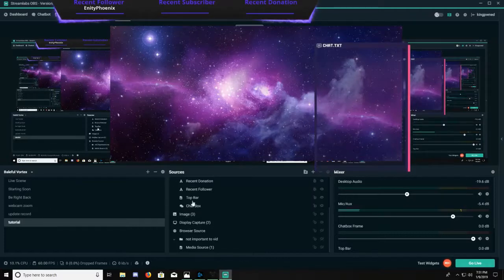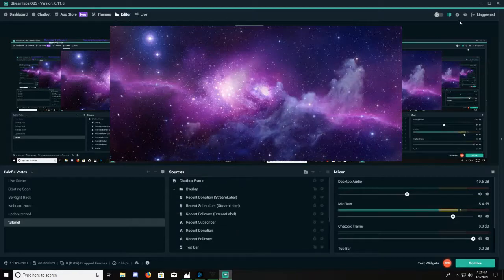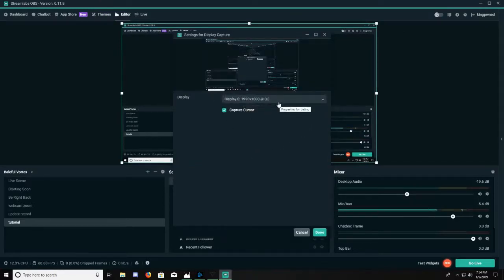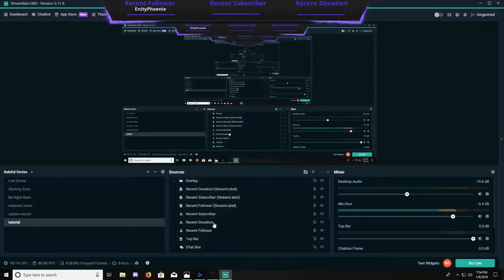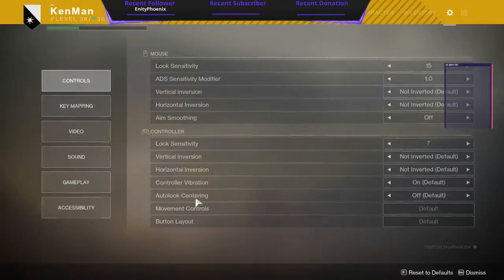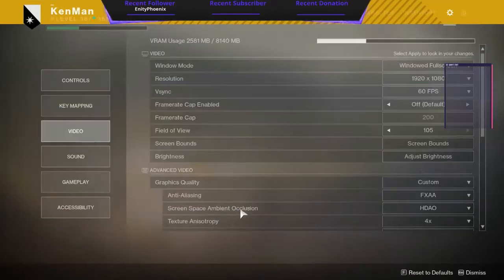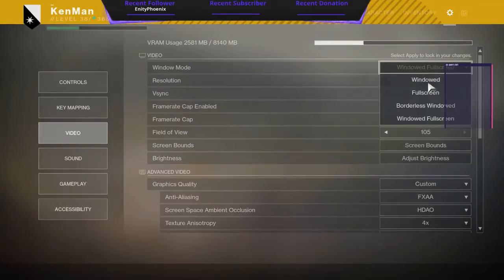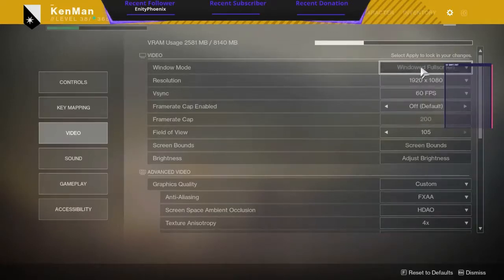A Way Too Long Destiny2 Streamlabs Tutorial xD